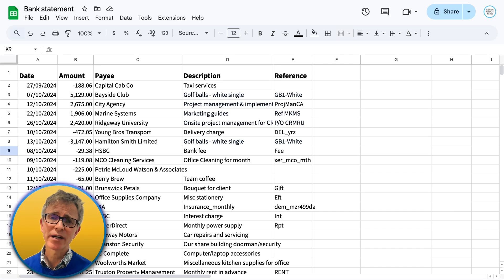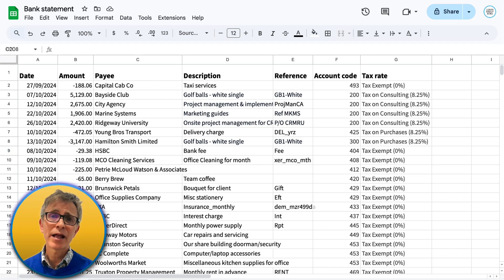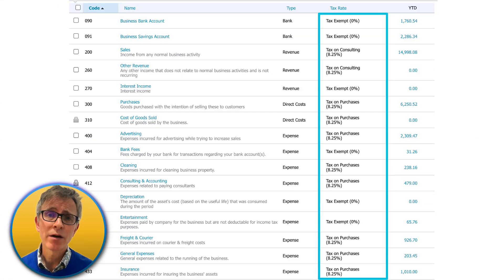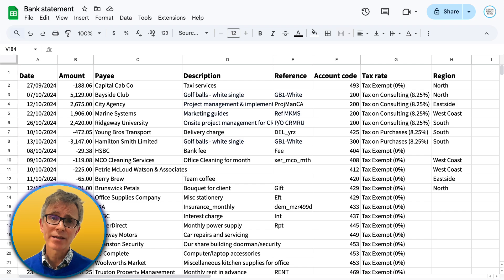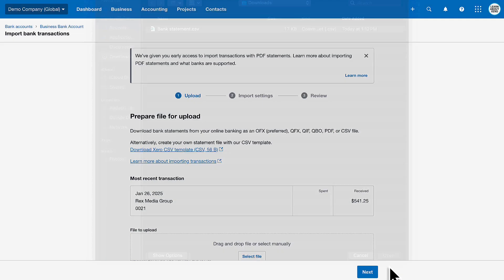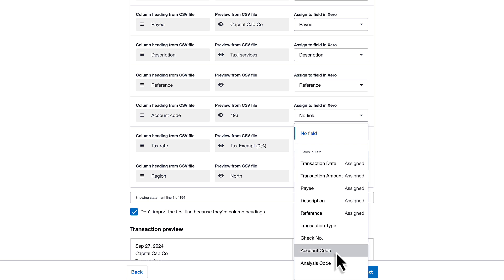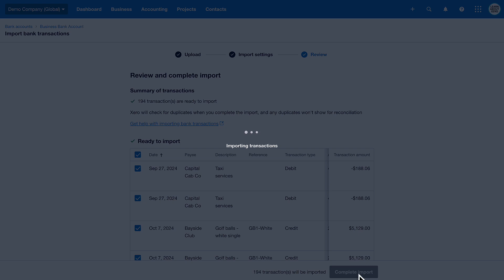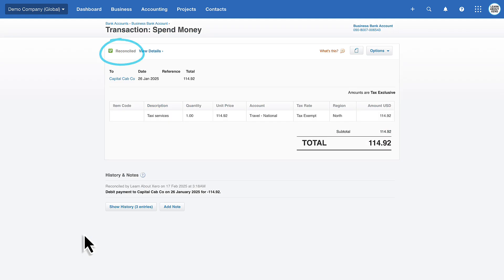Import Bank Statements into Xero as Fully Reconciled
Want to streamline your bank transaction imports in Xero? In this tutorial, I’ll show you step-by-step how to import bank transactions into Xero using a CSV file. You’ll also learn how to set up your CSV file correctly so that your transactions are AUTOMATICALLY RECONCILED — saving you time and effort!

🔹 What You'll Learn:
✔ How to format your CSV file for Xero
✔ Step-by-step import process
✔ How to include key details to ensure automatic reconciliation
✔ Things to watch out for
✔ How to review your transactions in Xero

By the end of this video, you’ll be able to effortlessly import and reconcile transactions in Xero like a pro!

Watch the full bank reconciliation playlist 👉   • Xero Bank Reconciliation